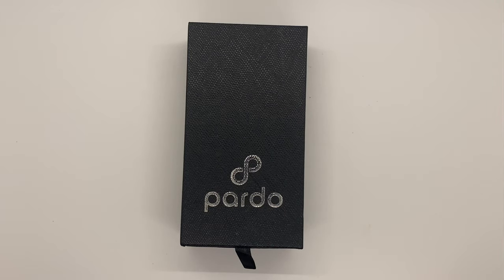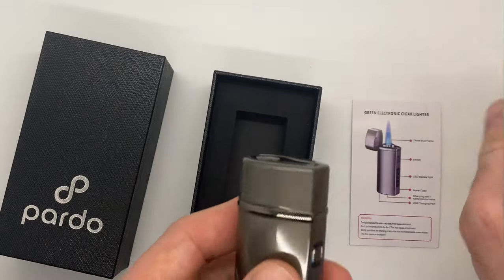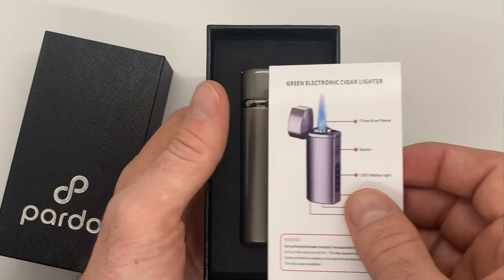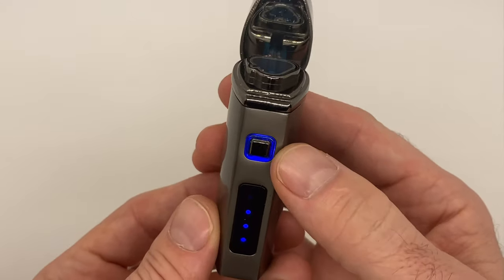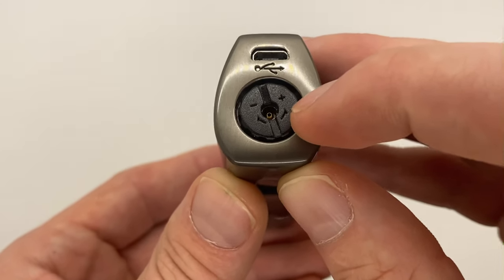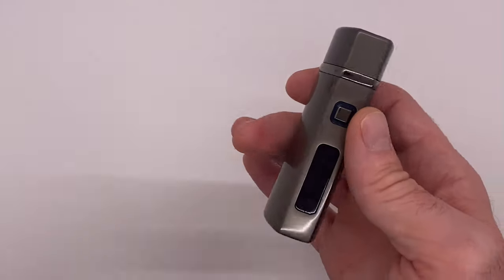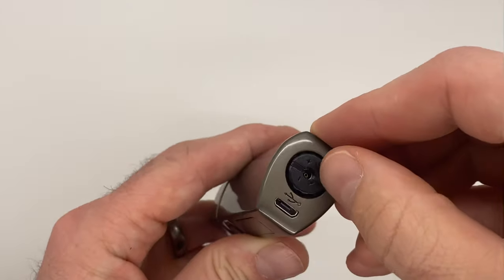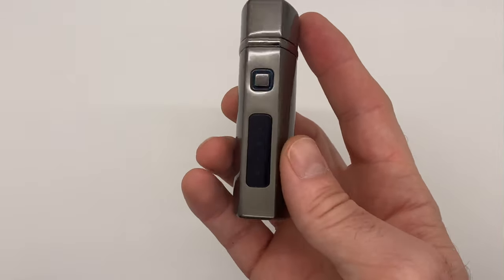Pardo Torch Lighter - Triple Jet Flame, Refillable Butane Electronic Ignition Lighter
-- Triple Torch Flame - 3 Adjustable Flame Burners for maximum lighting coverage. Easy Butane Flame height adjustment via large adjustment knob on the bottom of the lighter. A simple turn and you control the height of the flames. Micro USB Cable Included - located in the bottom of the box under removable foam insert holding the lighter.
-- USB Powered Rechargeable Lighter - Micro USB Cable Included - located in the bottom of the box under removable foam insert holding the lighter. Glowing Blue Accent Lights and ignition lighter switch with backlit butane viewing tank. Single tap ignition switch. Close the cap to turn off the flames. Needs butane (butane not included due to shipping regulations).
-- Windproof - Turbo Jet Flames work in high wind conditions. Great for indoor and outdoor use on the golf course, on the patio, by the pool, etc.
Visable Refill Tank - No guessing when lighter fluid is getting low with the visible fuel tank viewing window. Refillable Lighter with universal refill valve.
- - Flip style punch - Sharp and easy to use. Convenient anywhere you go.
- - Optimal Use - For optimal performance please twist the black circular piece on the bottom of the lighter - there is a Plus "+" symbol and a Minus "-" symbol which will control the height of the flame. If the lighter is having trouble lighting or staying lit please twist the black circular piece to increase the amount of butane until it lights. Does not come pre filled with butane due to mailing regulations. Presented in an elegant gift box.